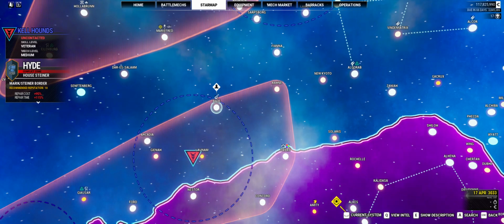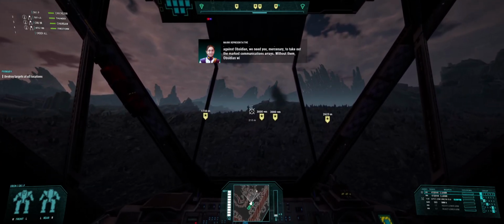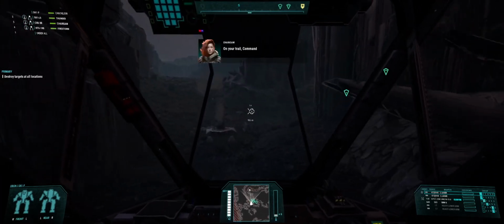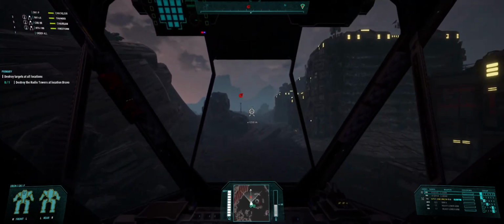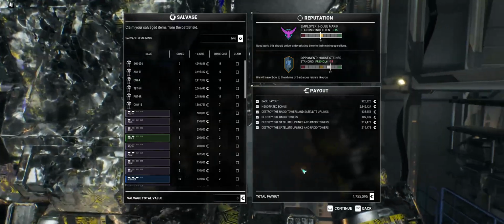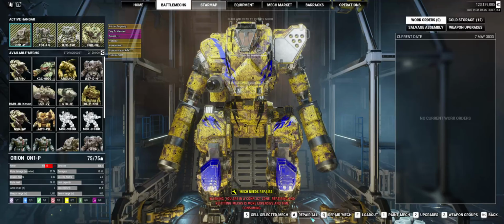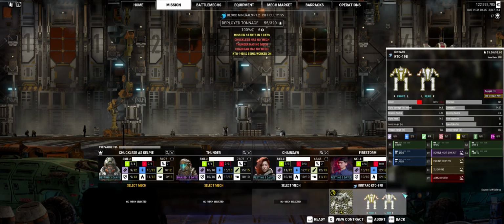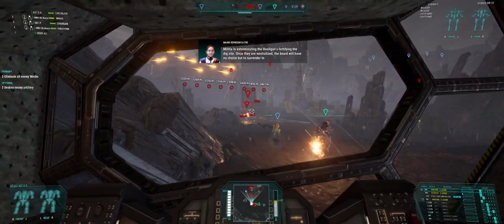MechWarrior 5 YAML Modded: Blood Minerals 1 and 2 a 95 ton Hero mech and final prep: Episode 54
A Fresh Start using the Yet Another Mechlab series of mods and MANY others as they become compatible  beginning in 3015 with the original Campaign then all current DLC's in order of the dates they kick in (See below for Modlist.jsn)
DLC 1 Hero's of the Inner Sphere - 3015
DLC 2 Legend of the Kestrel Lancers - 3026
DLC 3 A call to Arms - spawns as a high reward quest mission after 3025
DLC 4 Rise of Rasalhaque - 3036
DLC 5 Dragon's Gambit - 3039
Clan Invasion (via Mod) - 3048
Mechwarriors 5 is the latest in a long line of MW based games (I've played since 1997) and is itself based on the Tabletop game BattleTech (which is also now a PC based game).In the game you take command of a mercenary company with a lance of up to four battlemechs (5 to 15 meter tall humanoid machines) and fight your way through numerous missions in a vast section of our universe known as the Inner Sphere. The universe is so vast and it's story so deep it has spawned over 100 books telling the story of the hero's and anti-hero's of it's age

Modlist